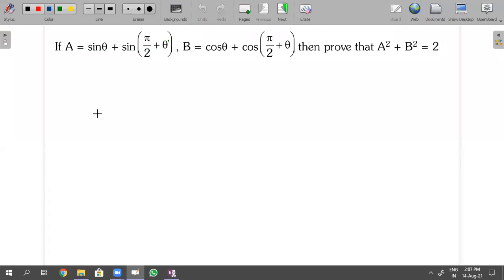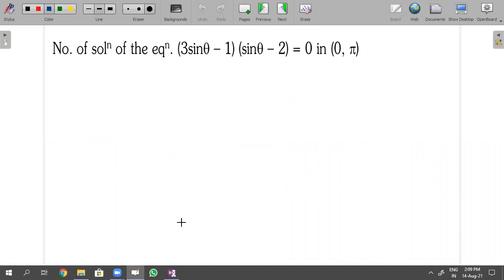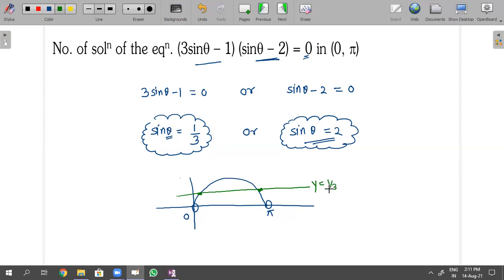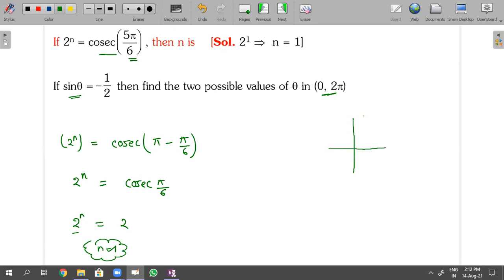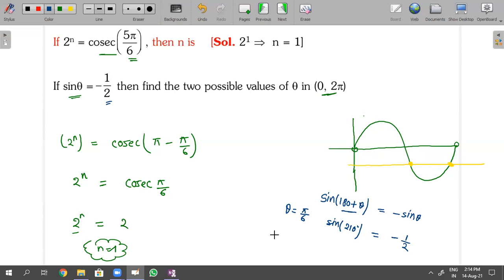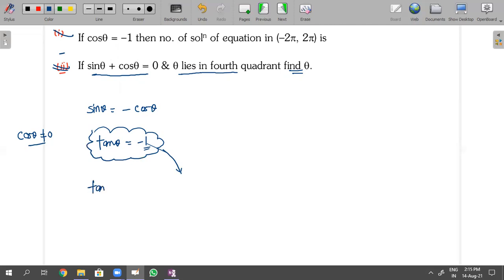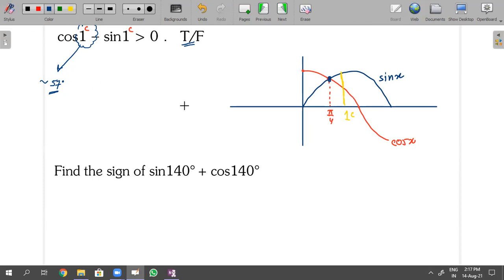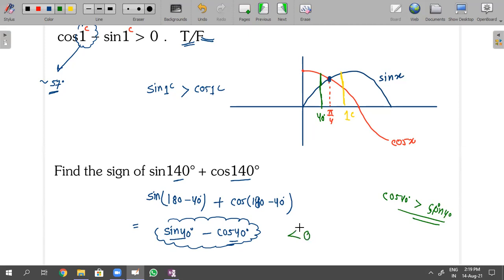Problems to solve for QUICK REVISION | TRIGONOMETRIC RATIO | IIT-JEE MAINS | ADVANCE | SAT | ENGLISH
In this video we discussed a few problems based  on trigonometric identities & fundamental of trigonometric identities